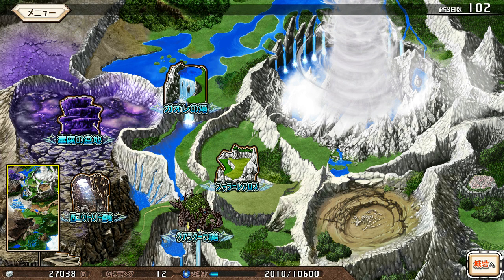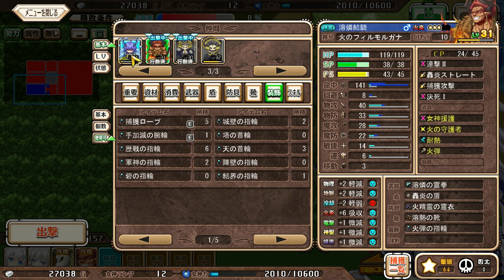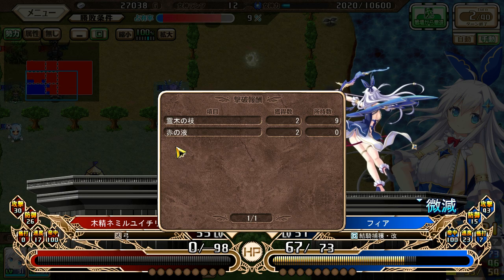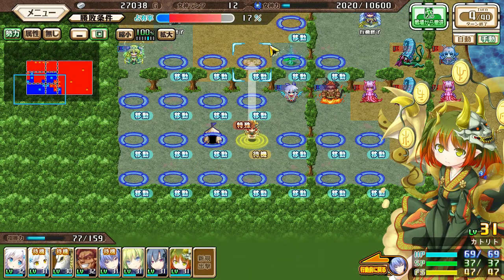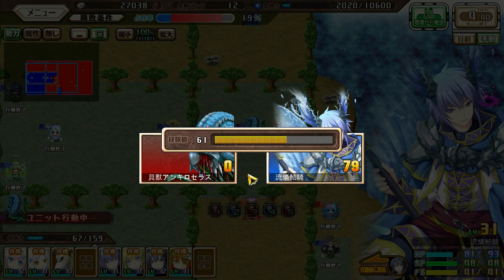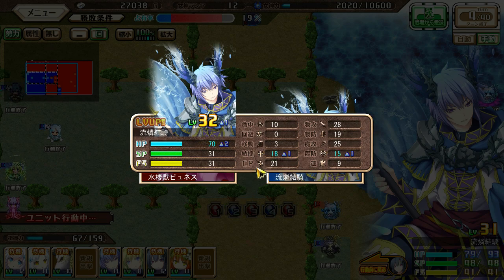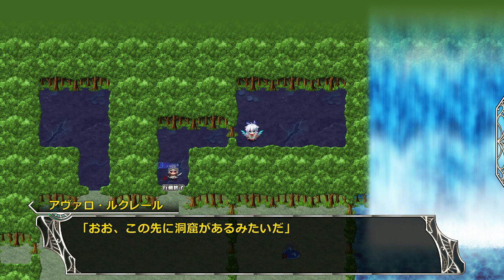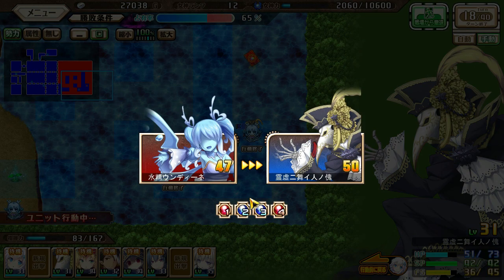Let's Play Amayui: Castle Meister - Part 113 - Gaore Waterfall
This is just a free map. Interestingly, the enemy levels are going up faster than I can keep my party. Quite all right, though, I'm an expert.

This map has new, better, and more Yuichiris, so if I want to find Yuichiri Honey, this is much preferred to the old map. It also leads to another map, which hopefully will be home to new enemies that will drop Purple Magic Ore.